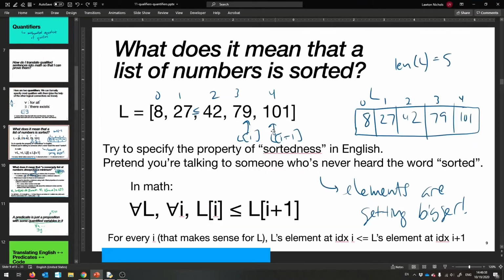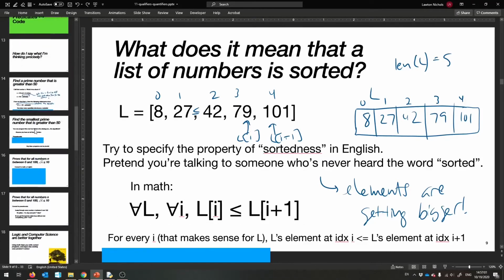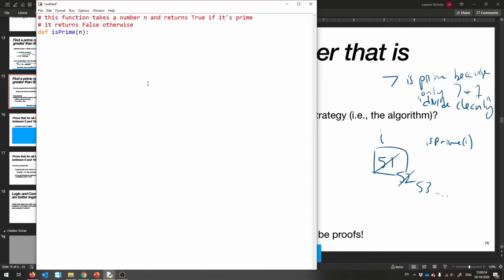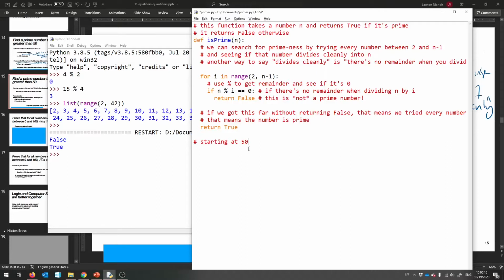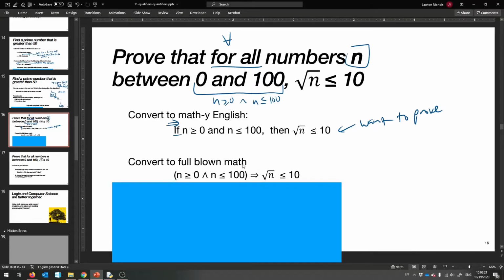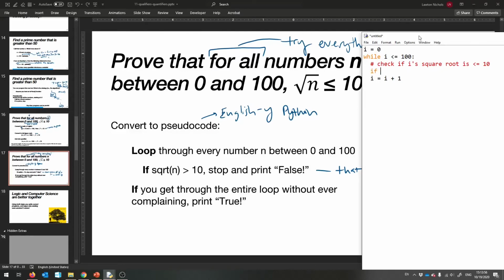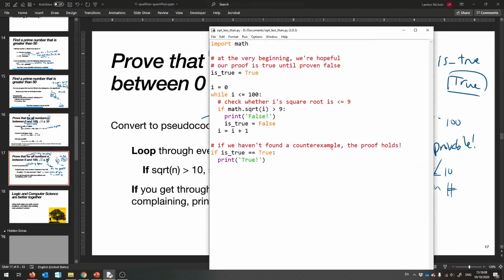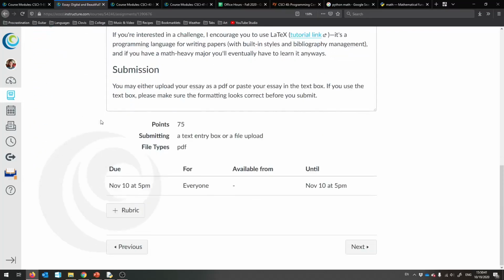(F20) CSCI 1: Lecture 22